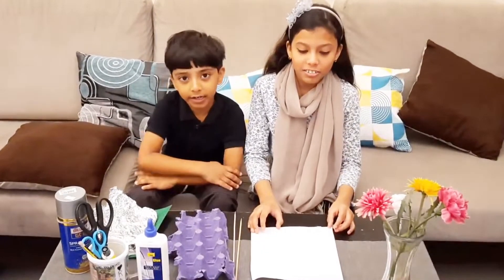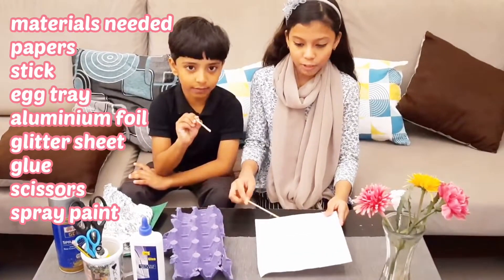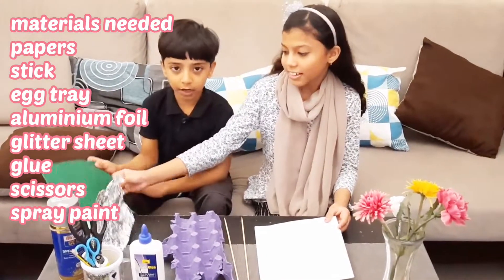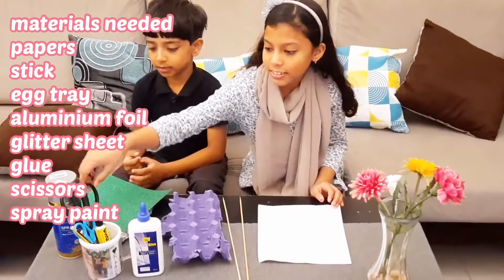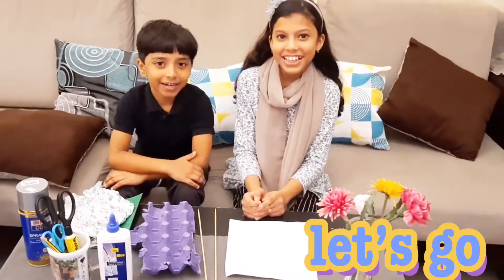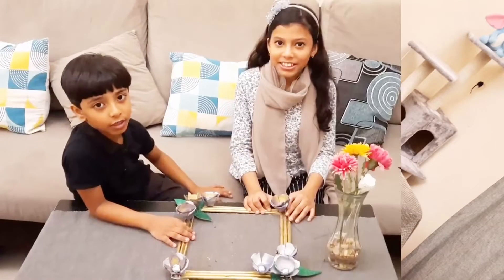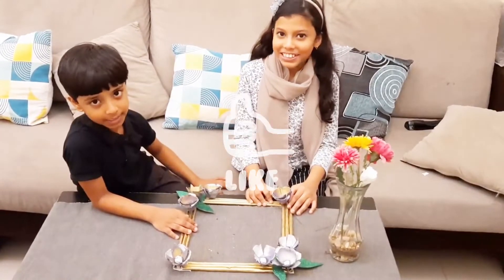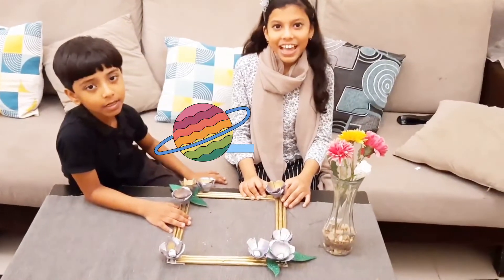Simple home decor|DIY wall hanging|Easy egg tray craft|waste material craft idea.